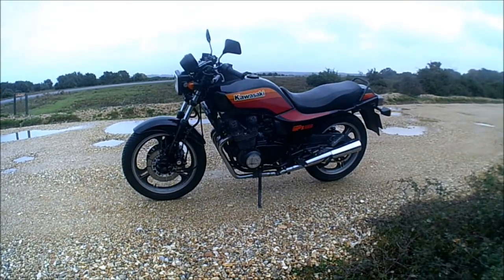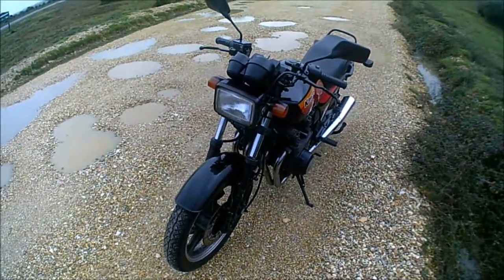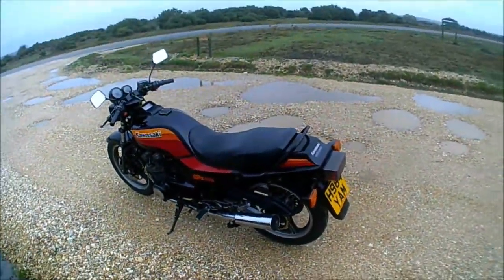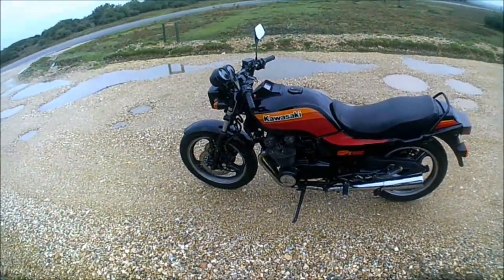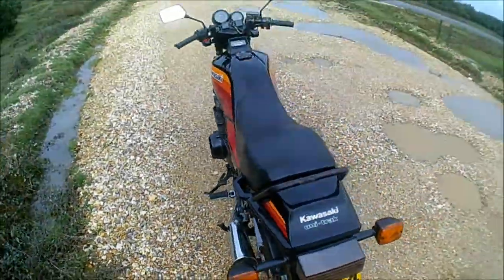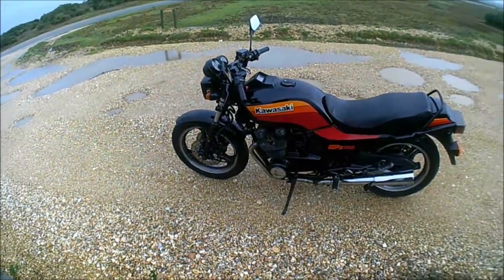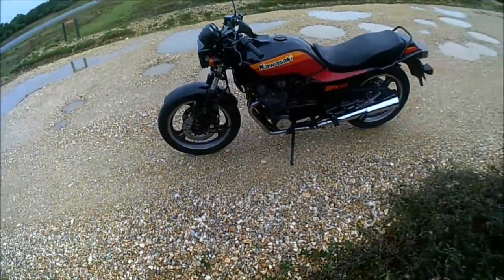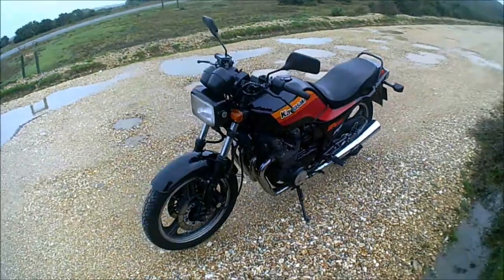1991 Kawasaki GPz550-A4 review - Part 1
Hi all, one of my personal collection. This little gem was laid up for a few years and following a bare-frame rebuild made a phoenix like return this summer. In this part 1 we'll do the static stuff, leaving the riding for part 2.